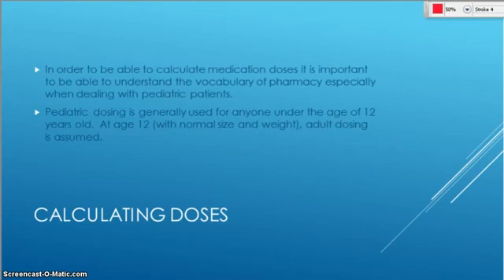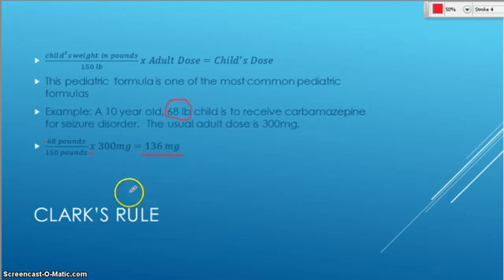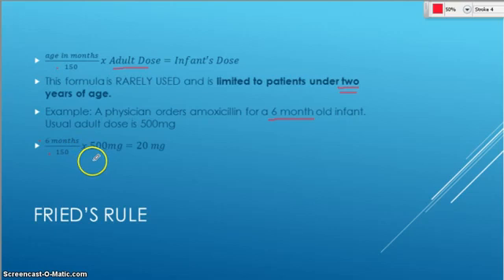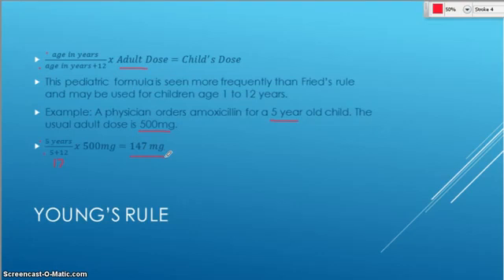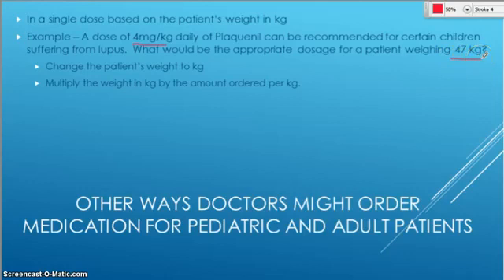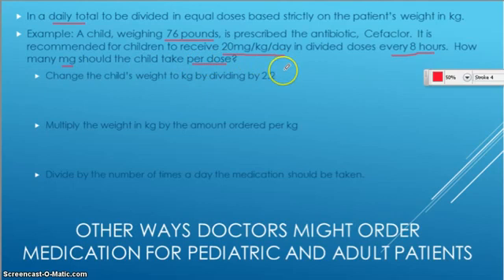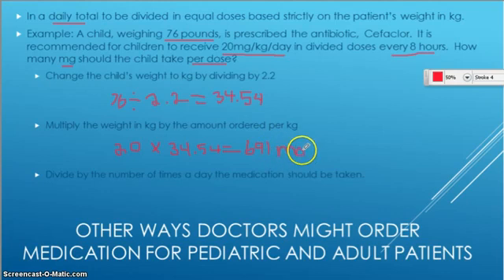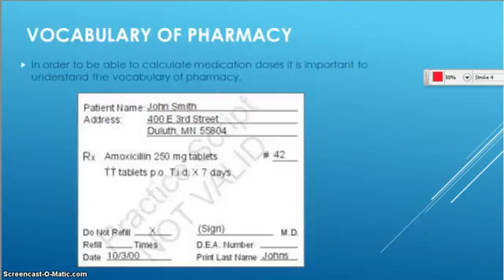Rx2010 Week Two Part One